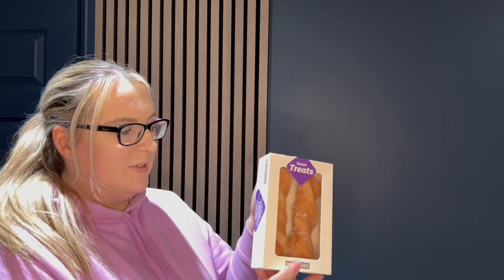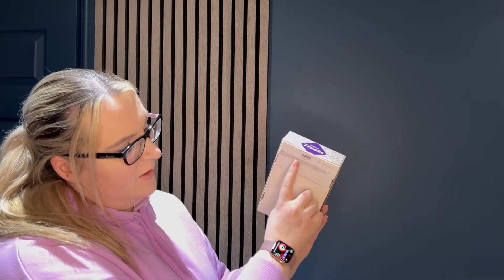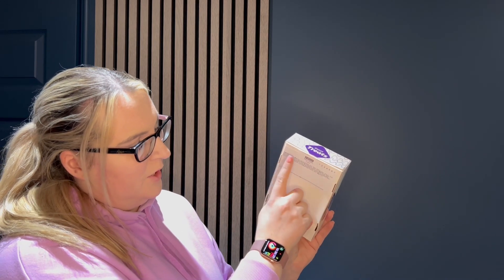This whole bag for just £2.59?! | Greggs Too Good To Go Review March 2023 ⭐️⭐️⭐️⭐️⭐️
Just £2.59 for this magic bag from the Too Good To Go app! I think this bag is the cheapest one we have found so far, and the value for money is fab! Check it out for yourselves 👩🏼‍🍳

Join me to find out more about Too Good To Go. Too Good To Go is an app which aims to provide low cost, convenient and eco friendly solutions to prevent food waste.